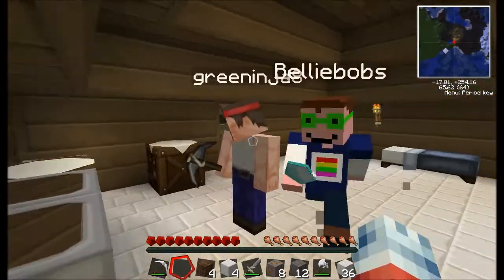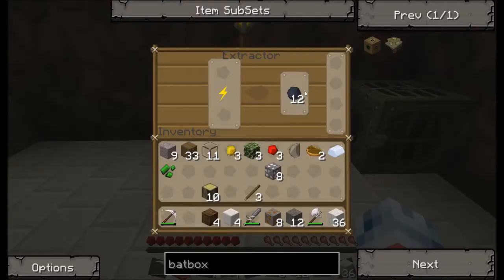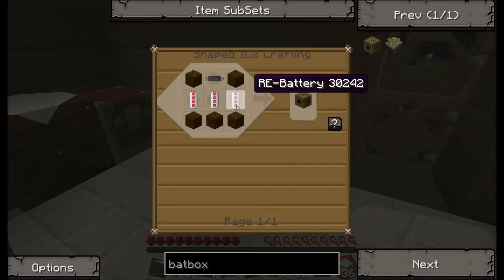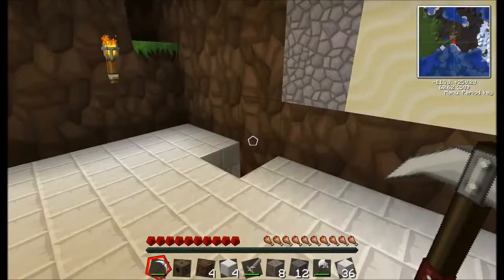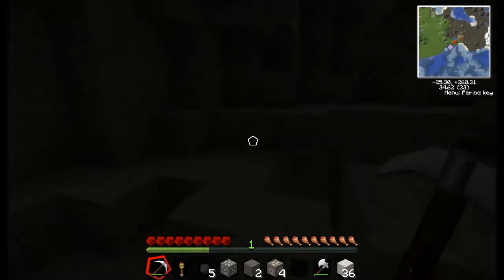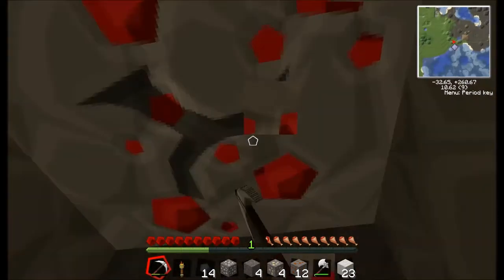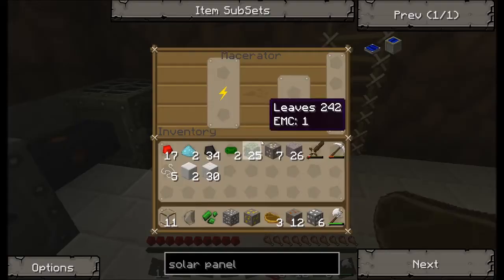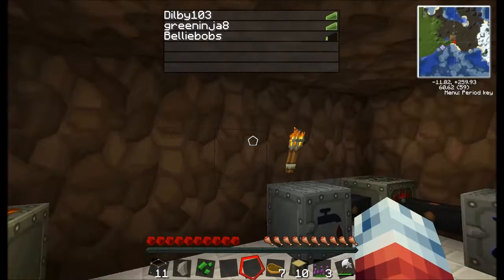Let's Play: Tekkit - Part 3 "Mining!"